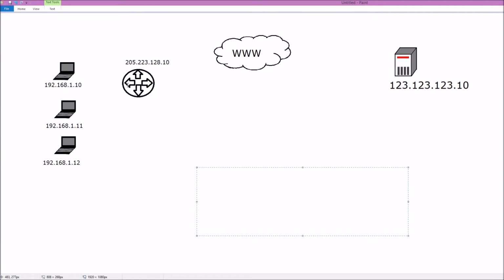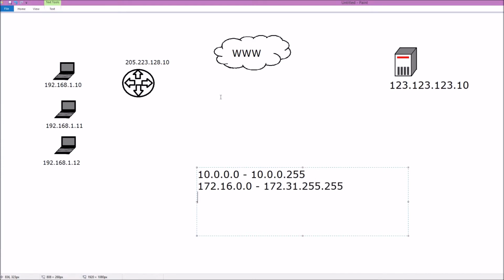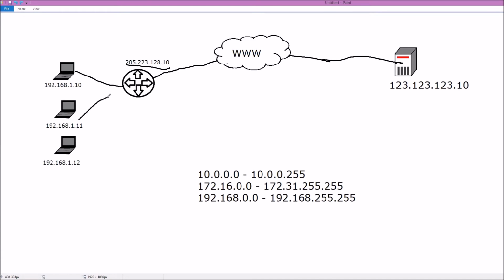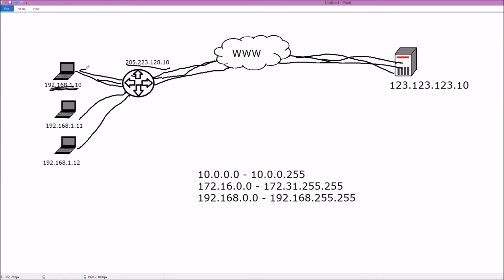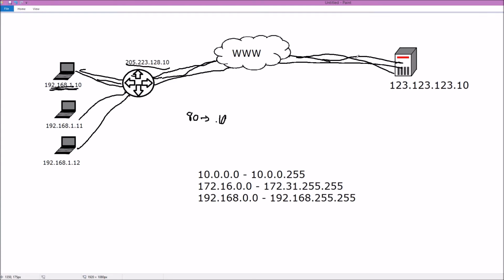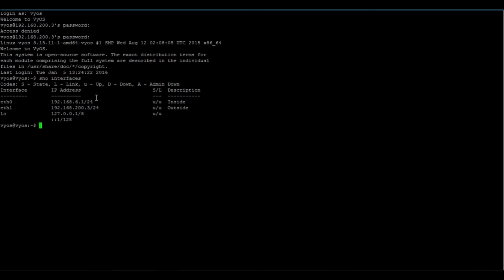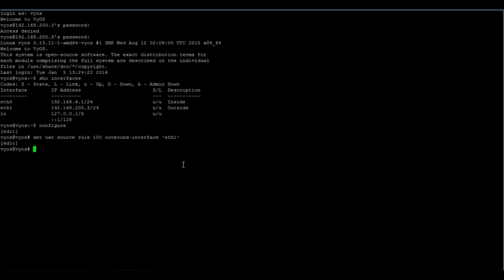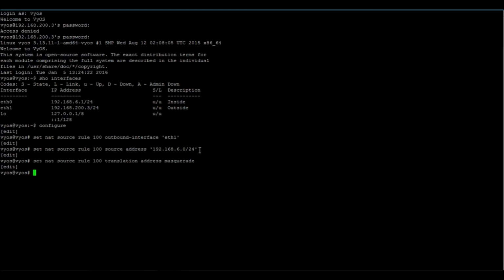Configuring NAT on VYOS Router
In this video we are going to be looking at configuring NAT or Network Address Translation on our Virtual VYOS Router.

If you haven't watch my previous video on Downloading and Installing the VYOS Virtual Router then feel free to go back and watch it.